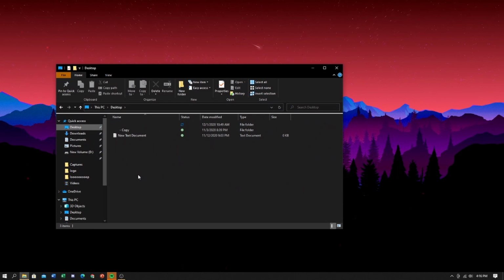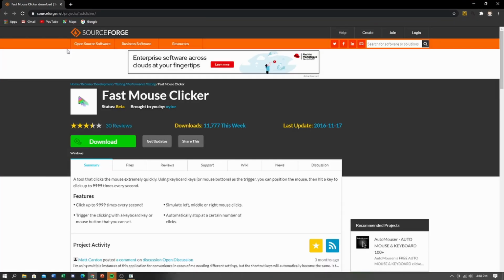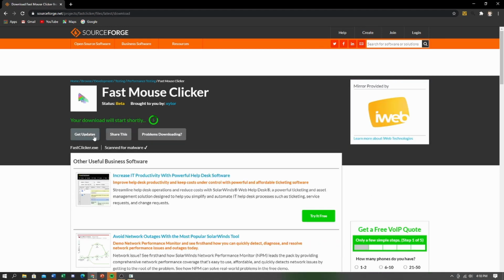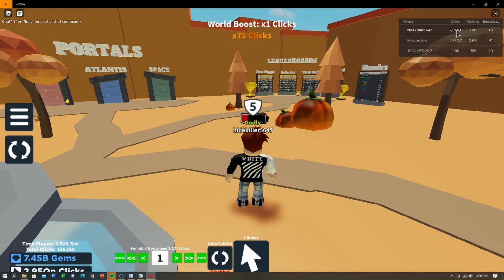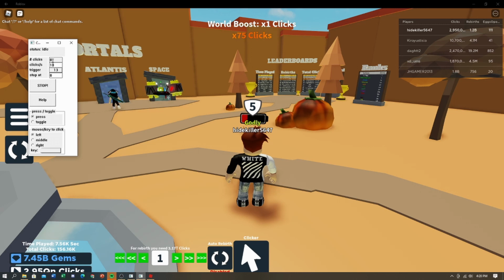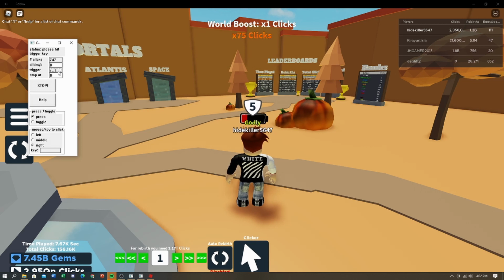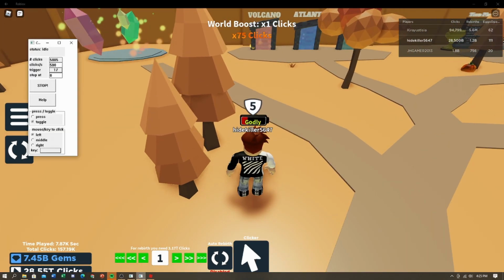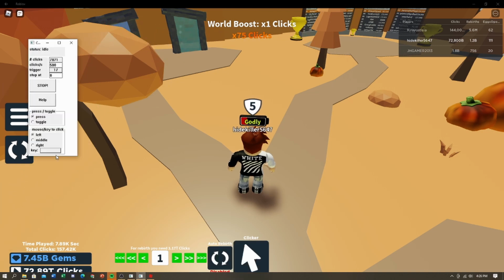[ Auto Clicker Tutorial ] [ Easy how to Install and use it for games. ]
Easy tutorial for you guys make sure to check out my content down below thanks👍👍👍👍👍

Make sure to leave a follow on my twitch thanks😊
Have a camera if you want me to use it I can😃
love you guys a whole lot thanks for sticking with me.😍
you guys have been a big inspiration boost for me so thanks for that😍
Am I famous: Nope

GUYS STREAMING ON YOUTUBE NOW TWITCH STILL ACTIVE!!!